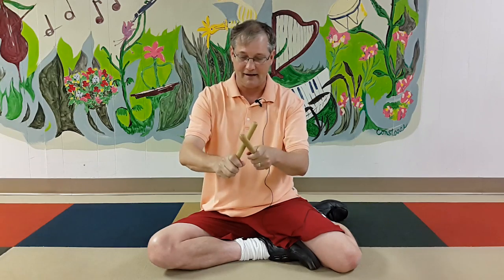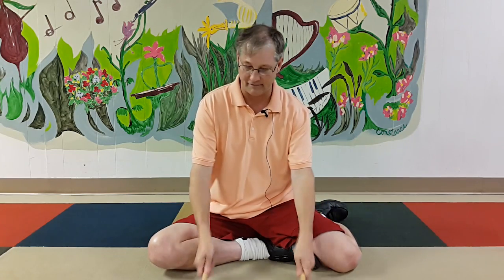Rhythm: Body Percussion and Instruments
A sequel to Rhythm: Body Percussion, Steve takes the techniques of learning Rhythm a step further by encouraging the addition of Instruments. The addition of instruments encourages further learning of music and rhythm while introducing new objects and sounds to the student.